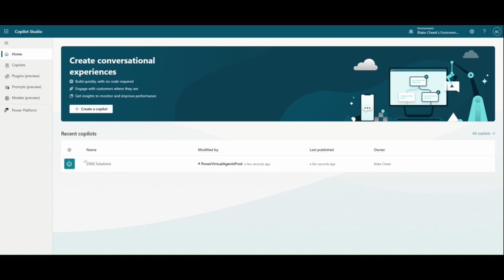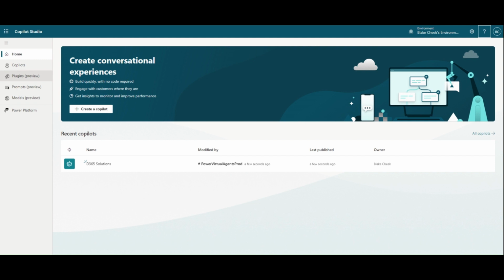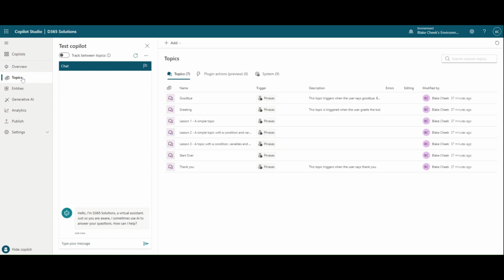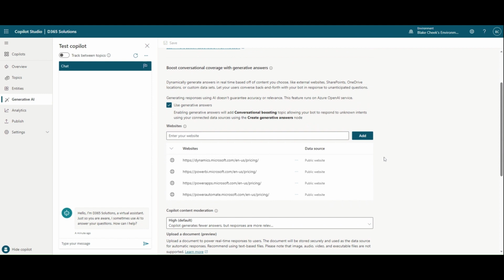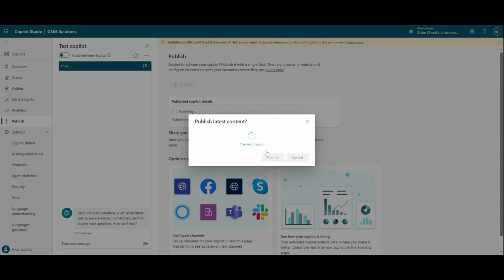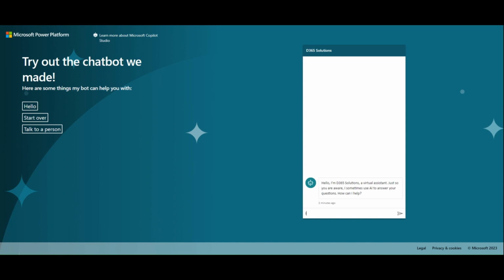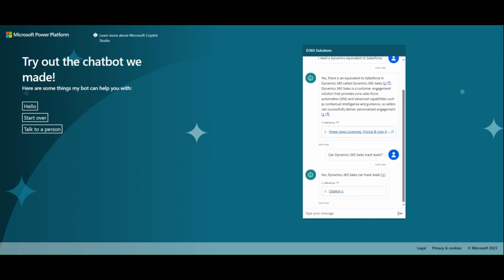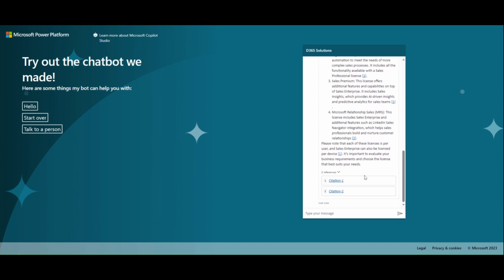Biz Apps with Blake: Copilot Studio - First Look and DEMO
Today, we're talking Copilot Studio aka a re-branding of Power Virtual Agents (in a sense).

Imagine wanting some additional intelligence and assistance in your organization.  In this video, we walk through a use case of a MSP who knows very little about Dynamics being assisted by a Copilot.  Absolutely no topics were authored by me in this video.  All of the heavy lifting was done by AI with the assistance of 4 websites and 3 files that AI pulled source information from.

Be sure to try Copilot Studio out for yourself and check out for the most up-to-date documentation.